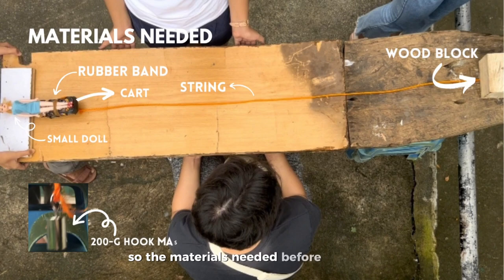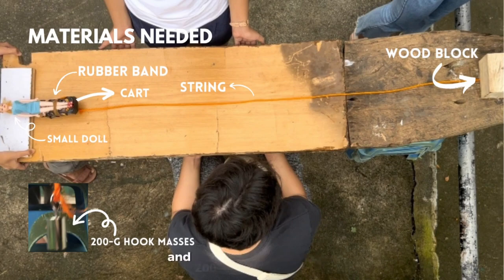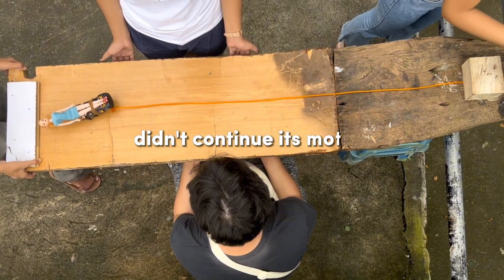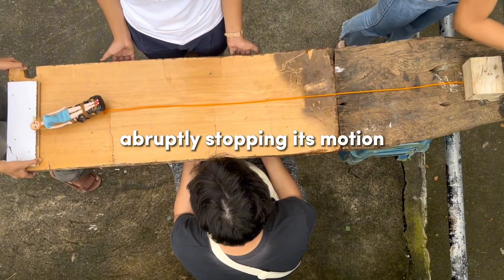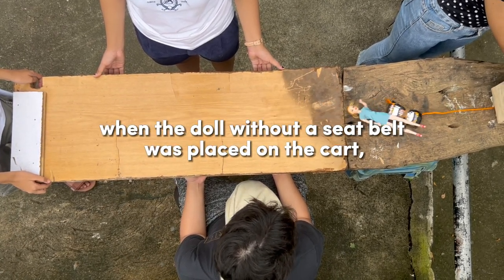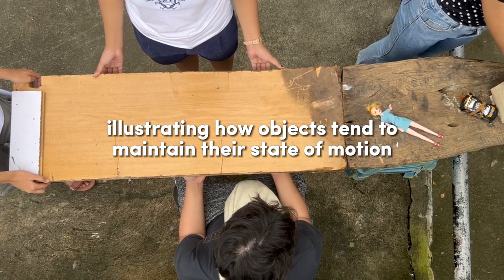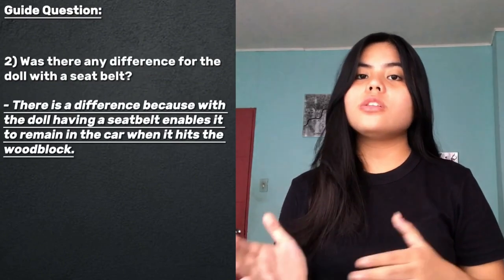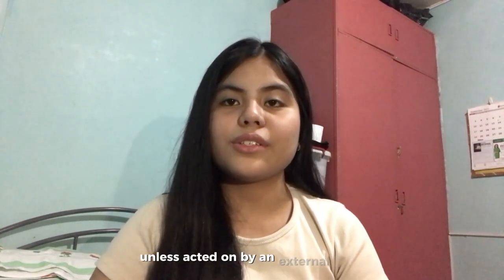PHYSICS EXPERIMENT 2 - "BUCKLE UP"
12 - STEM C